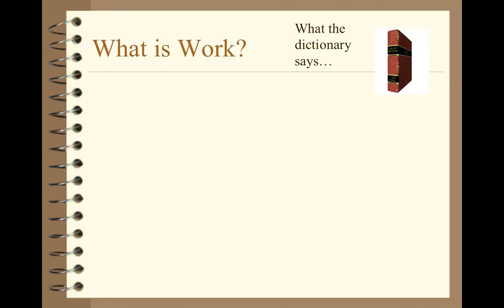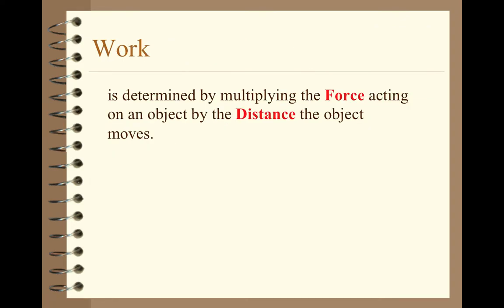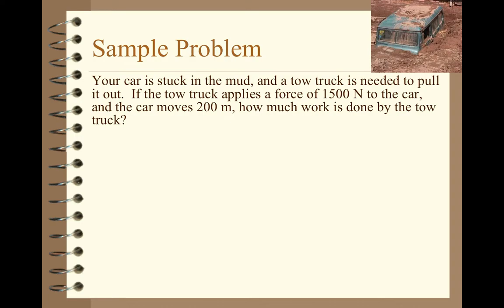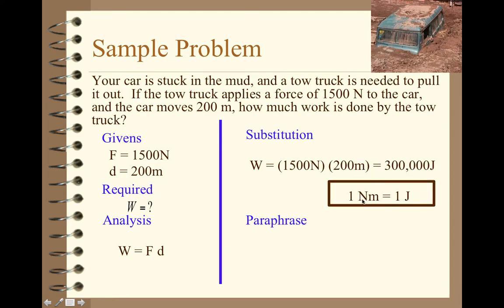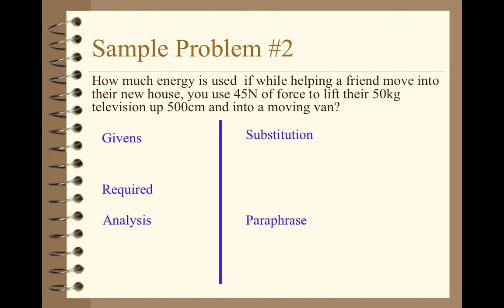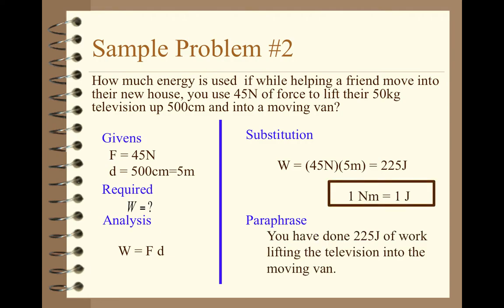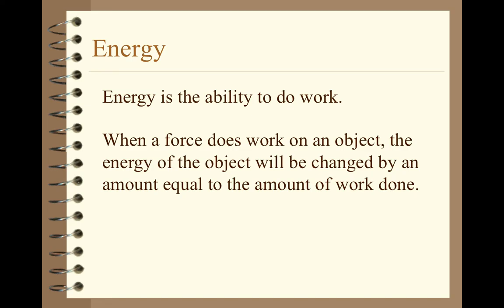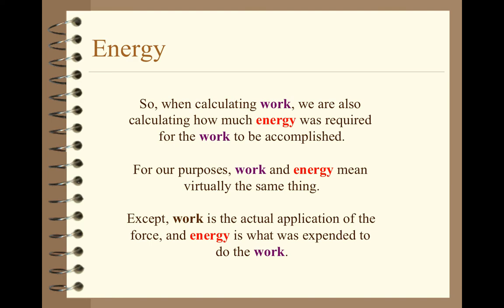I L #3 Work and Energy